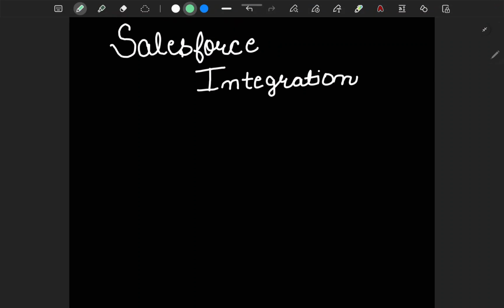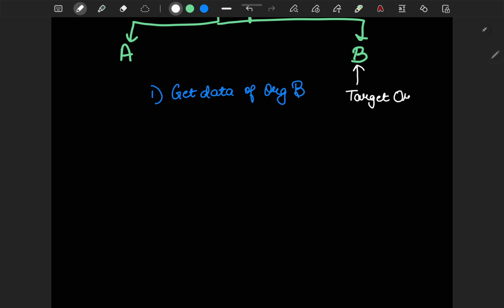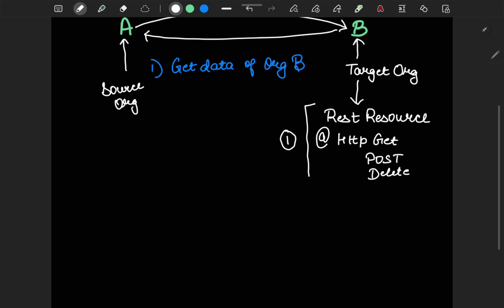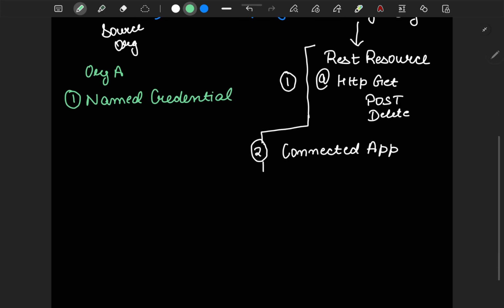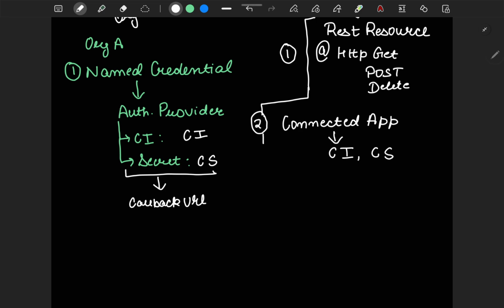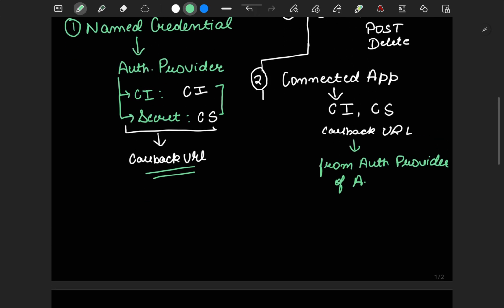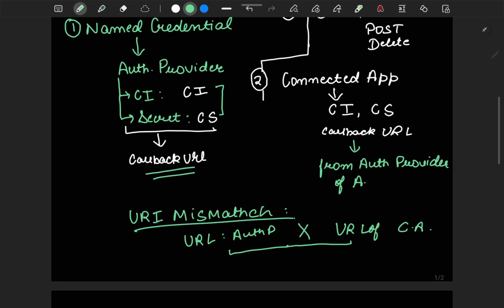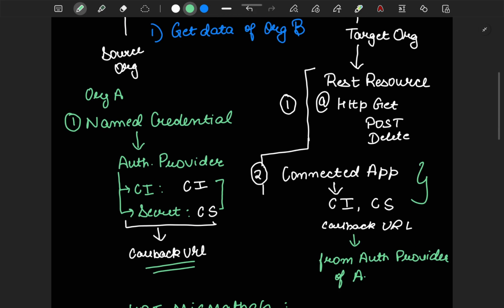Integration Basics || Must know for Every Salesforce Developer || Learn Integration Salesforce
Are you a Salesforce Developer trying to understand how different systems talk to each other? 🤔
In this session, we’ll break down the fundamentals of Salesforce Integration that every developer must know. From API types (REST, SOAP, Bulk, Streaming) to authentication methods (OAuth, Named Credentials), and from synchronous vs asynchronous patterns to real-world integration scenarios, you’ll get a complete roadmap to master the basics.

✅ What you’ll learn:

Why integrations are important in Salesforce projects

Key types of integrations (real-time, batch, middleware-based)

REST API vs SOAP API explained with examples

When to use Platform Events, Change Data Capture, or Outbound Messages

Security considerations every developer must keep in mind

Whether you’re a beginner or brushing up your knowledge, these concepts will help you design scalable and secure integrations in Salesforce.